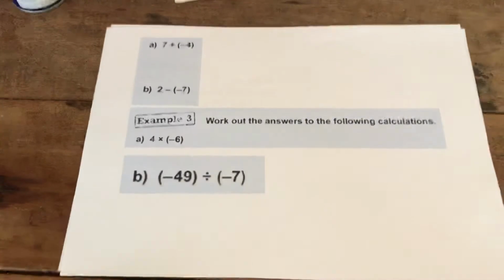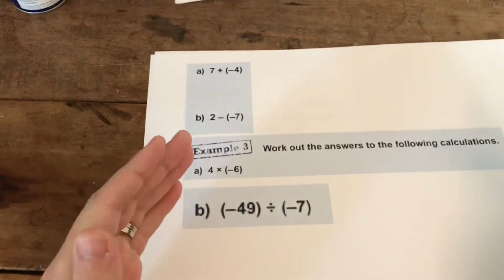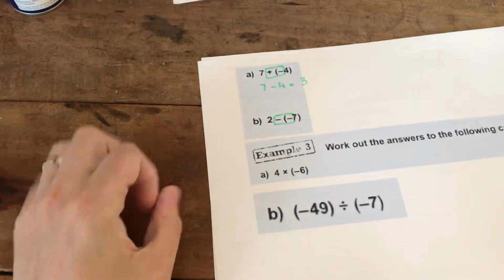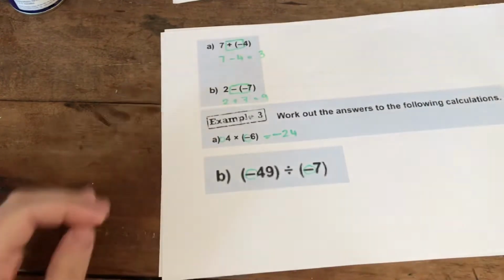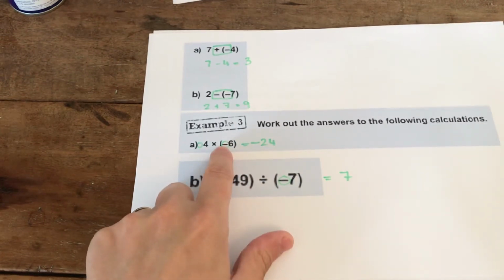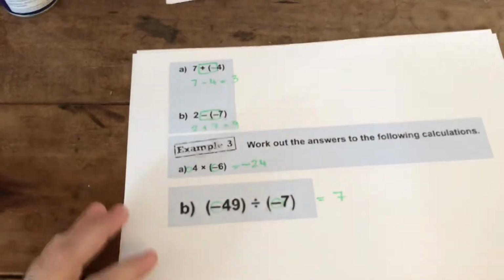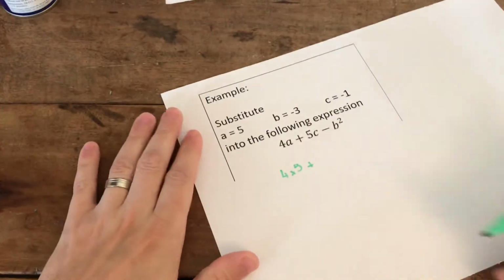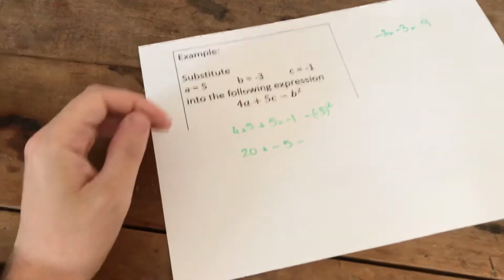Substitution KO2 WC15-6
Tutorial for Knowledge Organiser on substitution